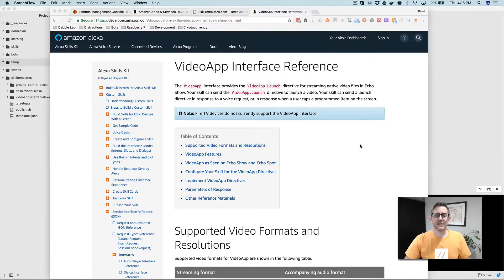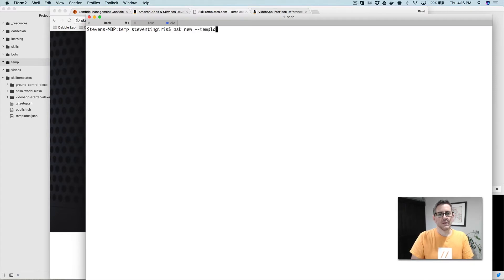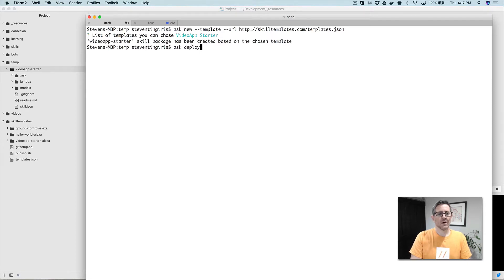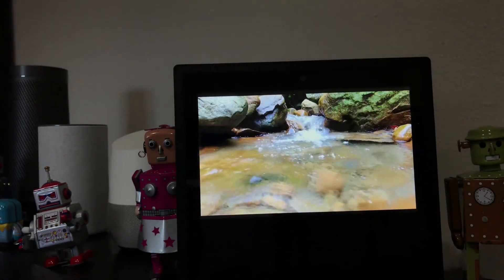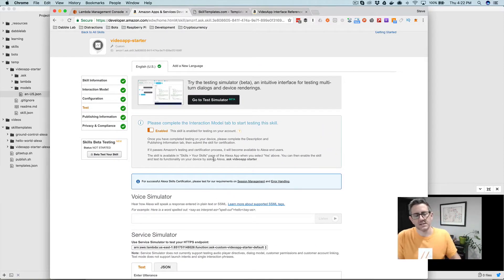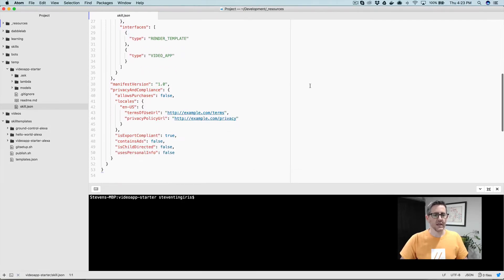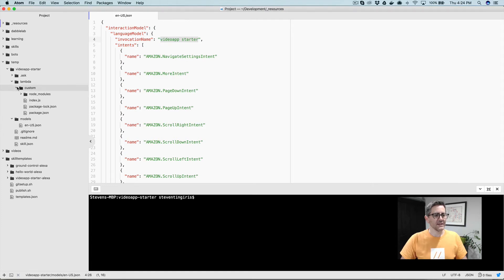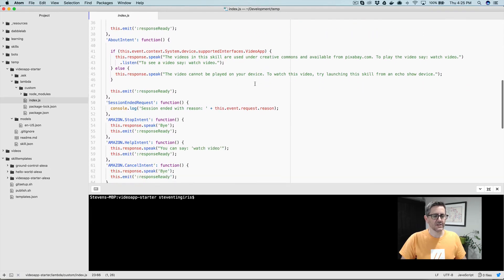Create an Alexa skill that plays a video - Dabble Lab #42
#42: In this video, I'll show you how to create an Alexa skill that uses the VideoApp Interface to stream a video file to an Echo Show or Echo Spot.